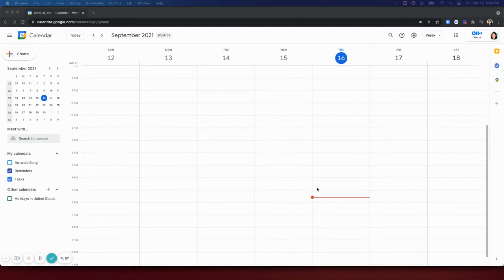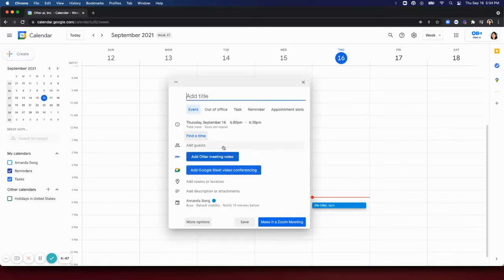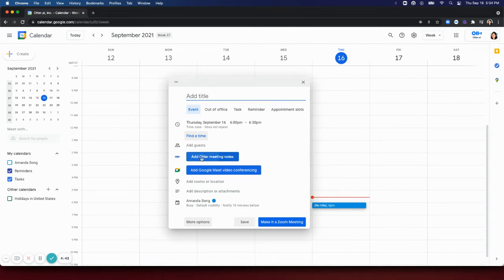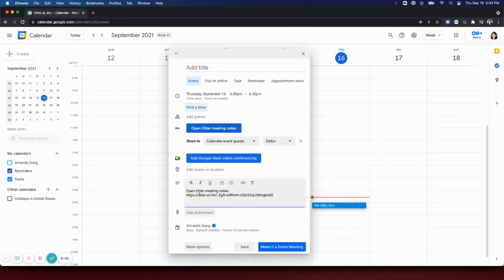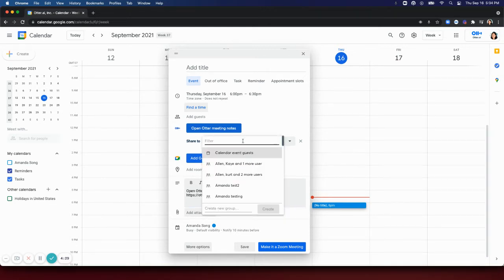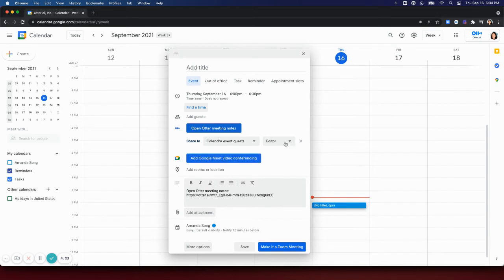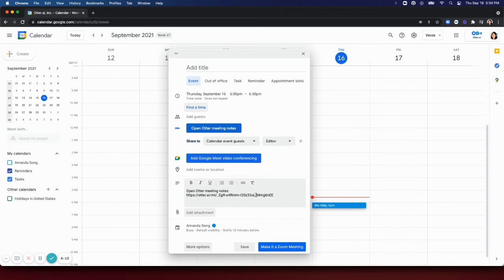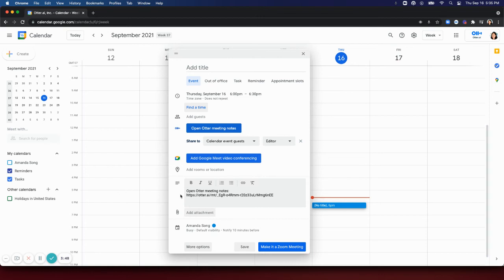Otter.ai Chrome Extension adds meetings notes to Google Calendar events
Sharing meeting notes just got easier with Otter.ai Chrome Extension!

Click “Add Otter Meeting Notes” when setting up your meeting in Google Calendar. All participants will get a link to the automatic recording transcript in your invite.